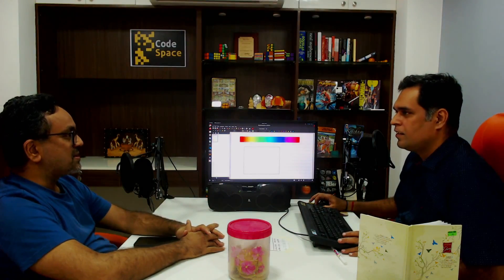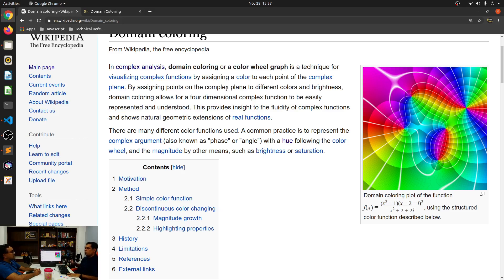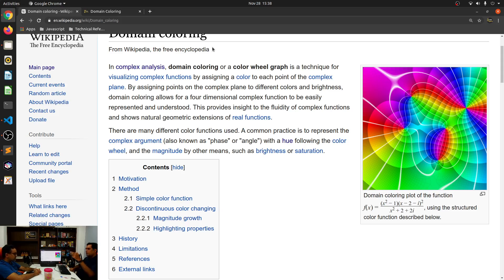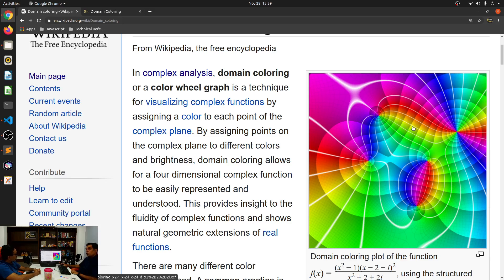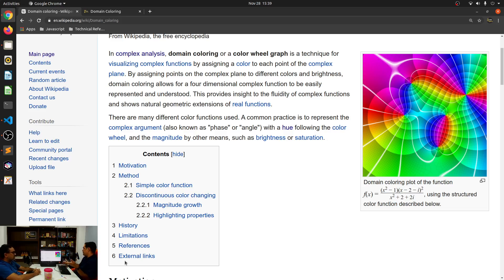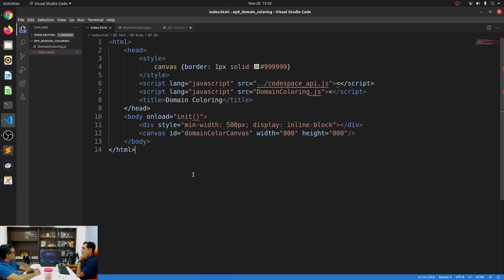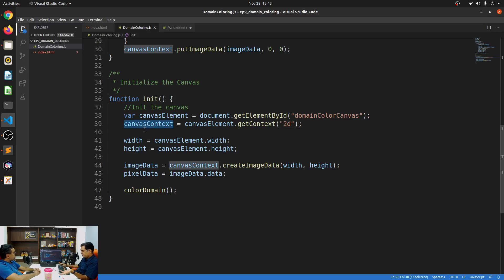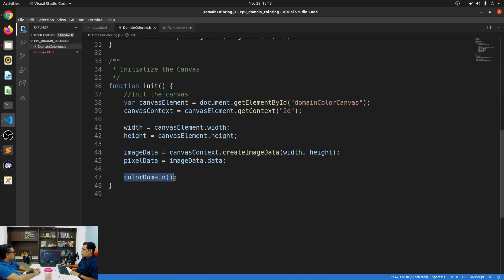Episode 9 - Domain Colouring | Domain Coloring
Domain coloring is a technique for visualizing complex functions by assigning a color to each point of the complex plane. In this episode we look at domain coloring as a way to generate beautiful patterns of colors and understanding the world of complex numbers.

Woud you like to keep in touch with us? Here are our various ways you can.

00:00 Introduction
00:44 Explanation
06:06 The Code
11:38 Different Functions
15:55 Animating
18:13 Ending and Next week